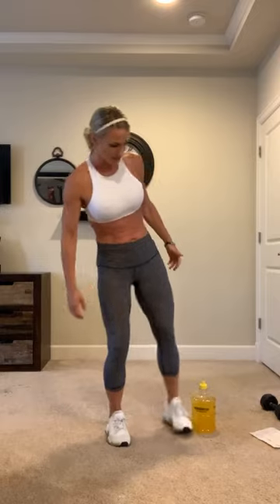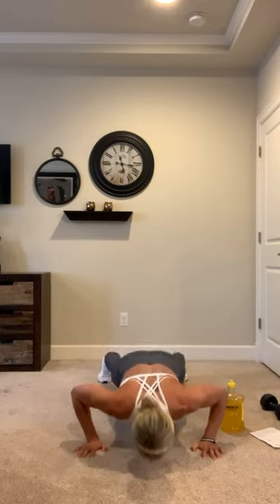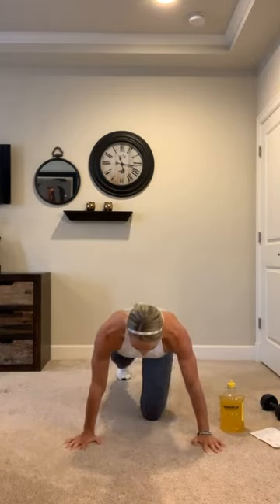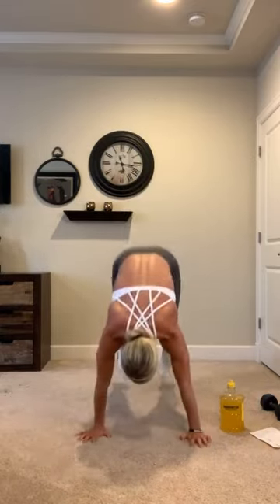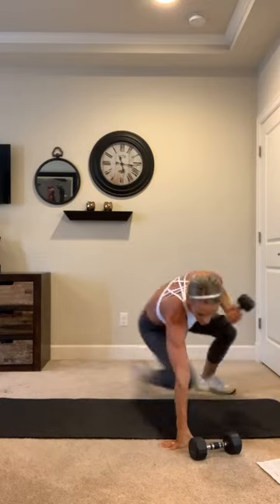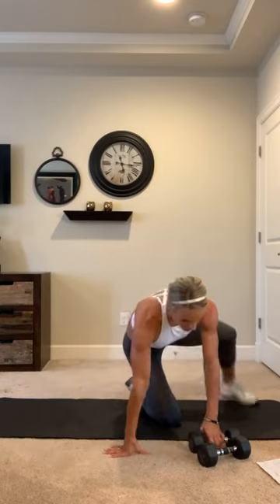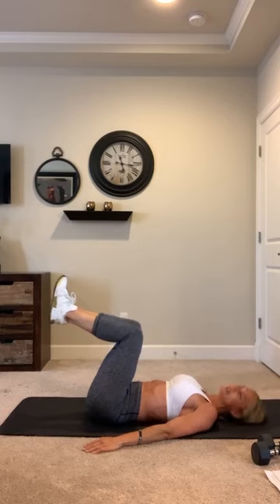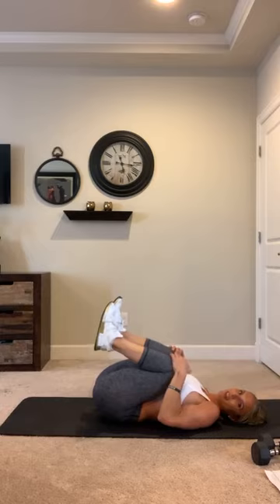Arms + Abs - Full Workout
Train with me! 30 FULL MINUTES of Arms & Abs.
Equipment needed: DBs + Mat